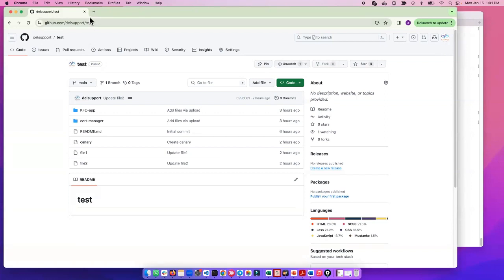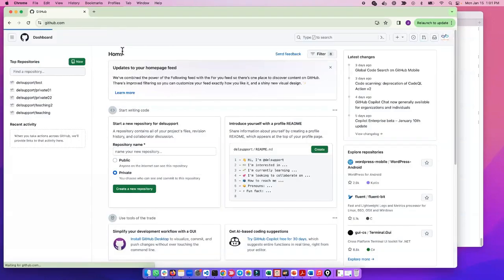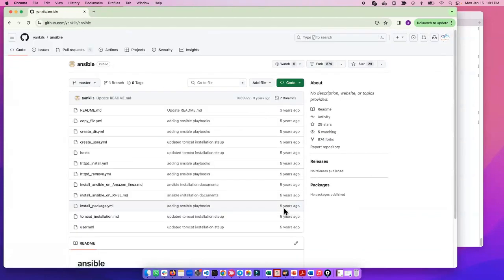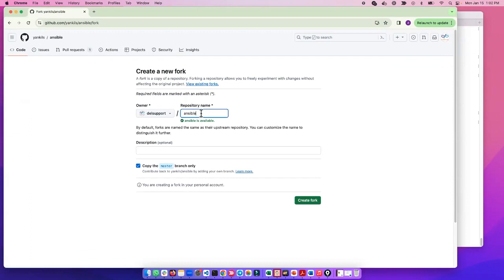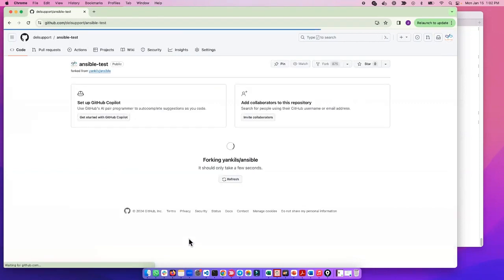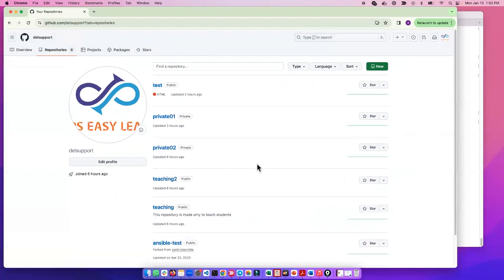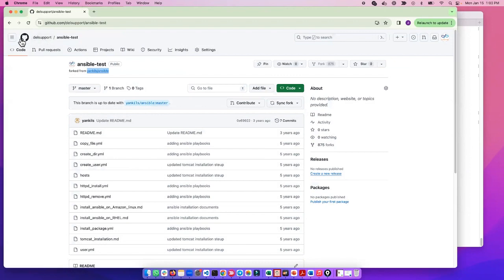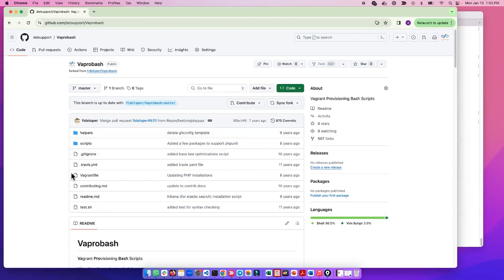How to fork a Repository in GitHub | Introduction to GitHub | GitHub for beginners